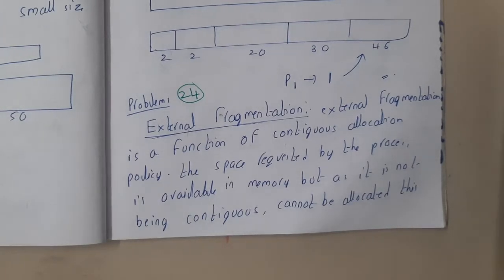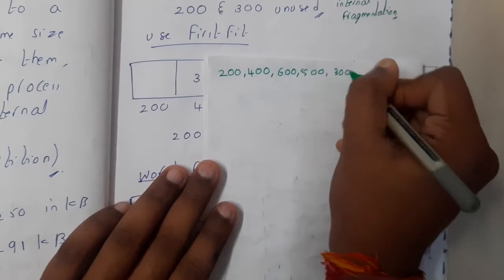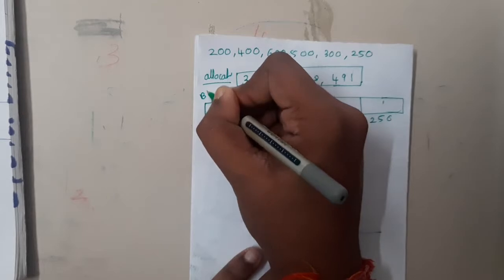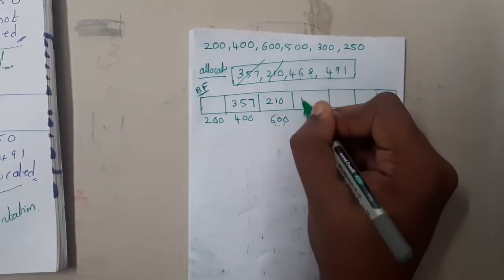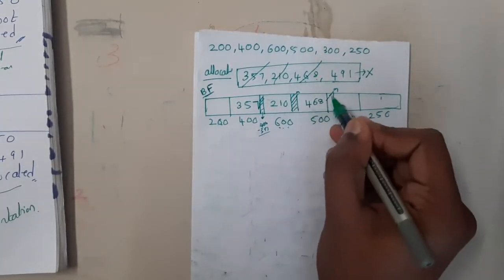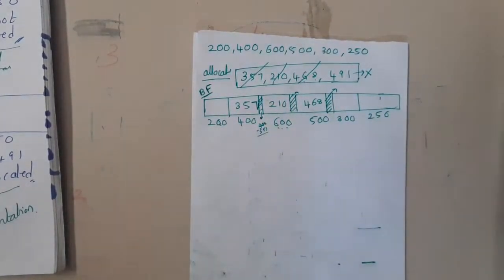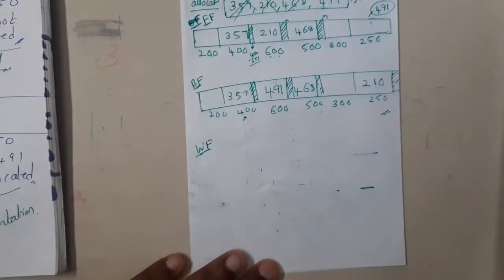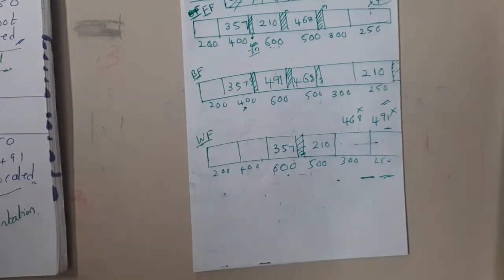Lec 24 All ABout Internal and External Fragmentation